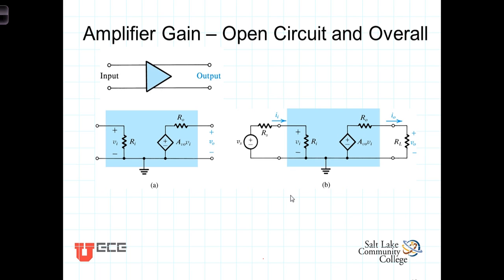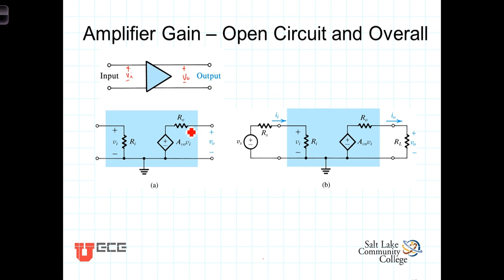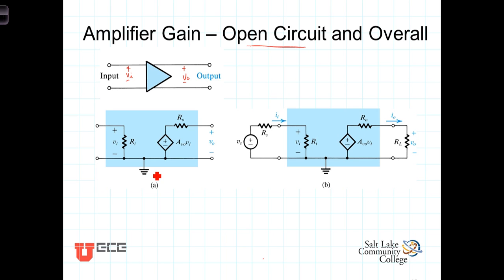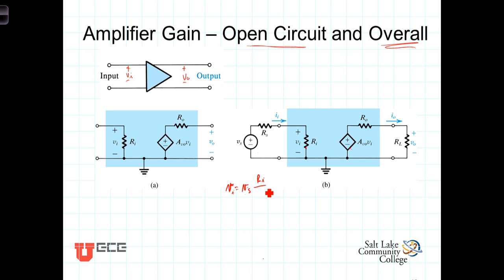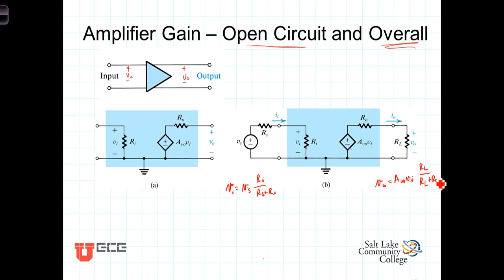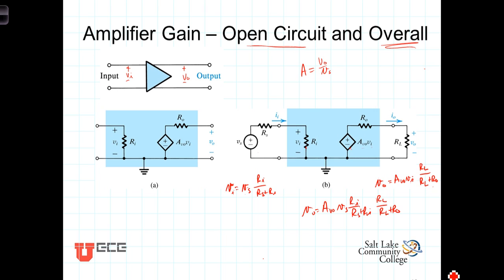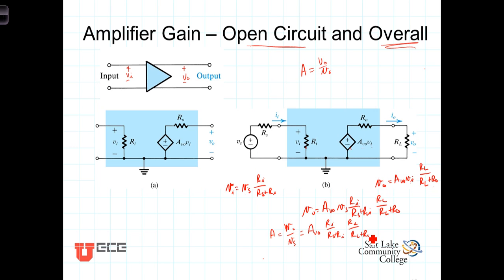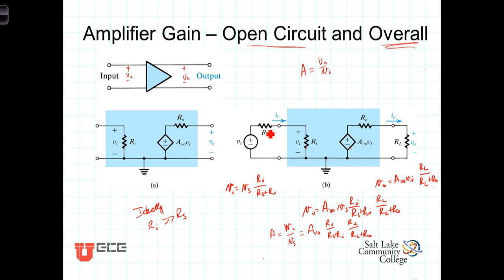L1 5 1 Amplier Gain Open Circuit and Overall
Open circuit and overall gain of an amplifier.  Loading effects with input and output resistance.